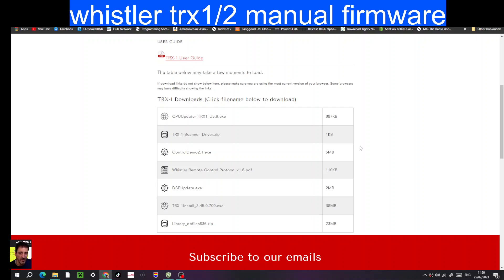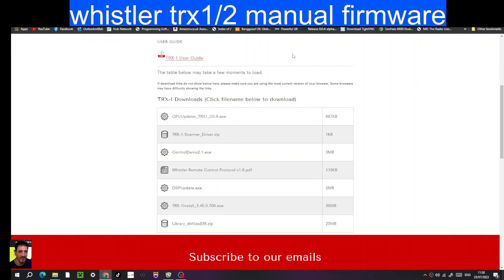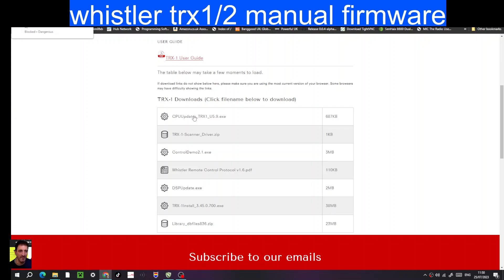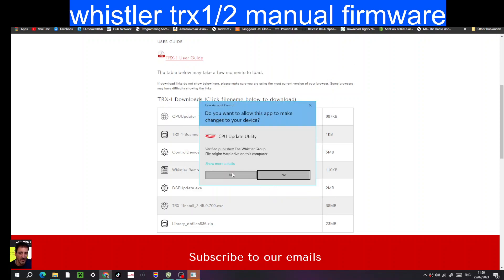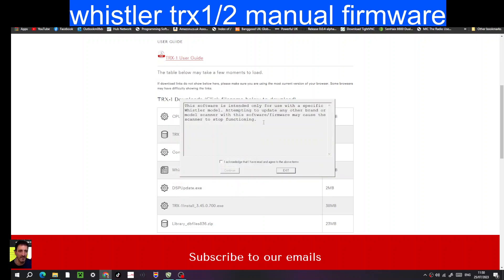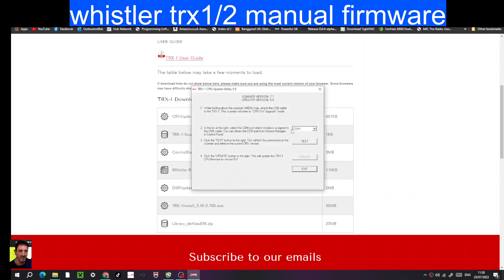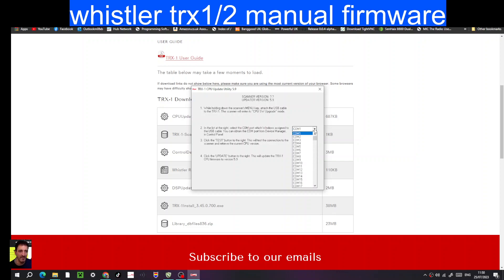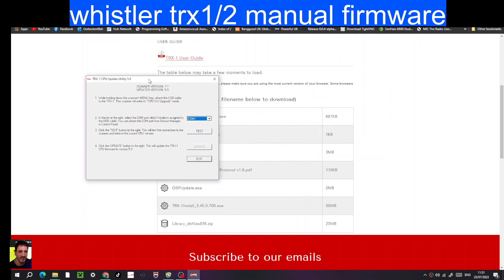WHISTLER TRX1/2 FORCE NEW FIRMWARE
WHISTLER TRX1 DOWNLOAD